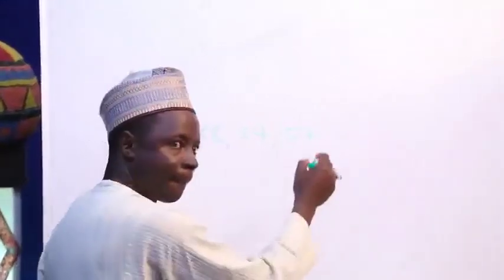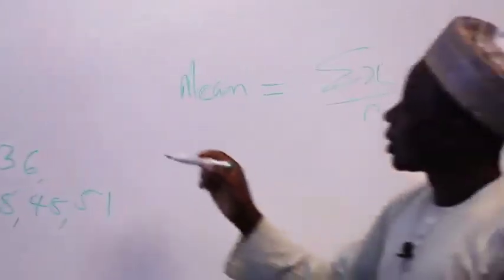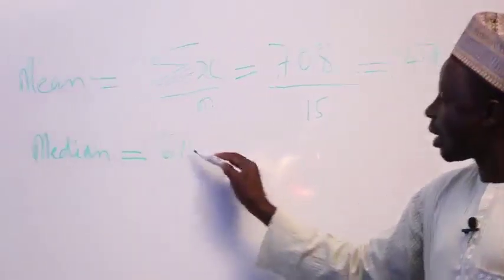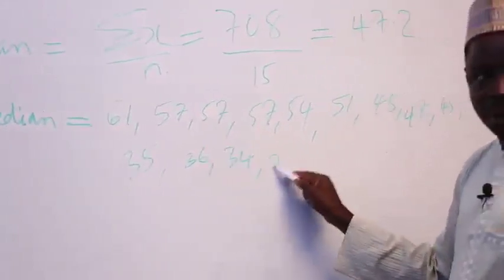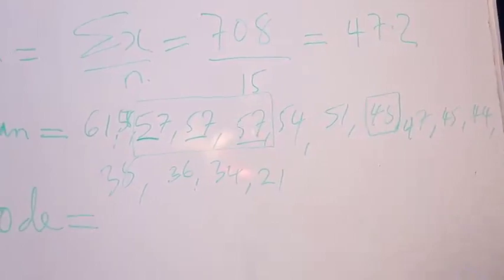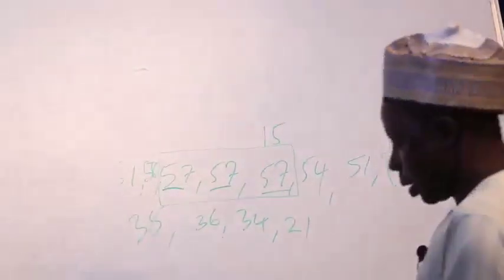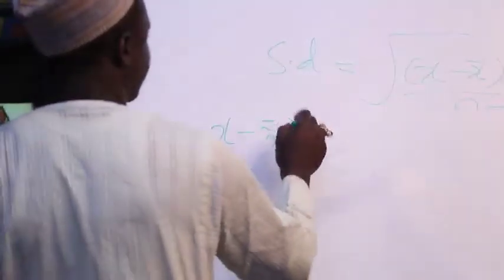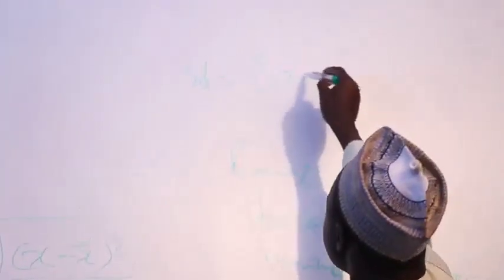COMM 201 (MODULE TWO) Second Video